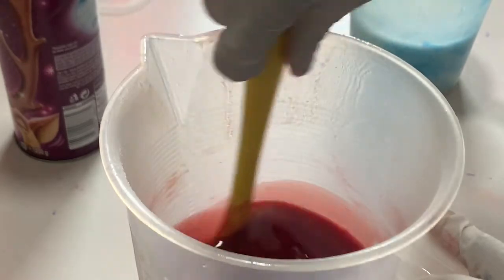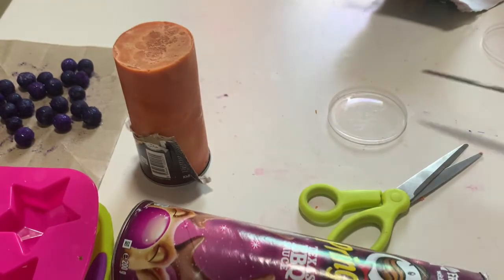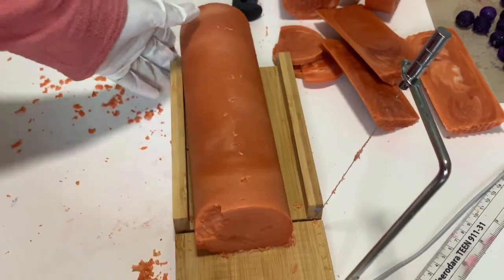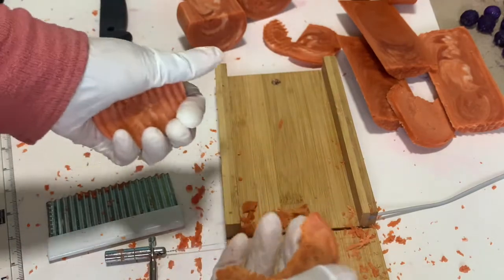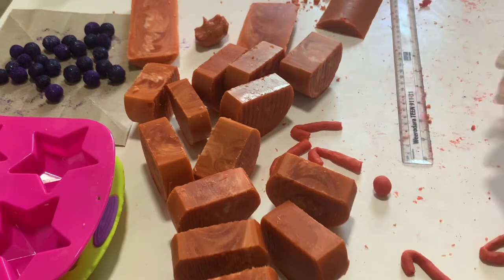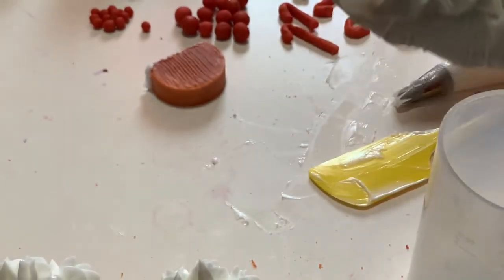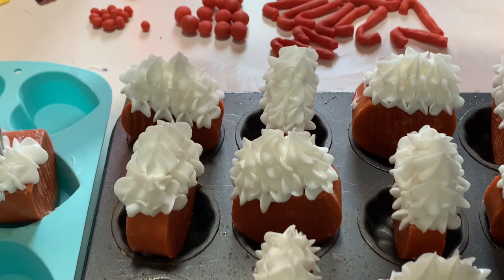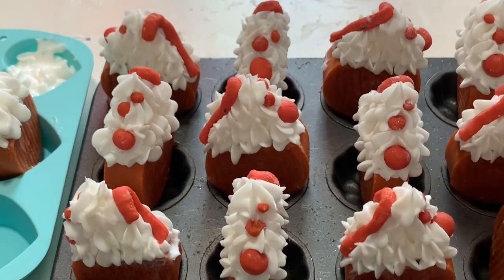Santa soap Christmas soap making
making a soap on a pringle tin for the first time and sharing some tips along the way enjoy!